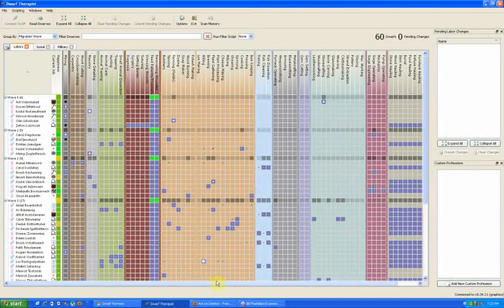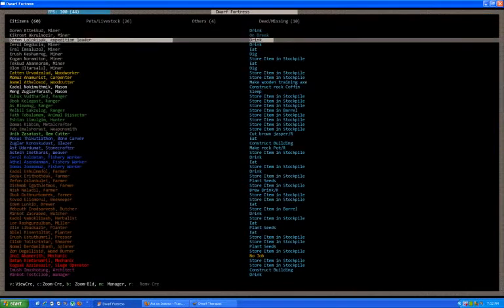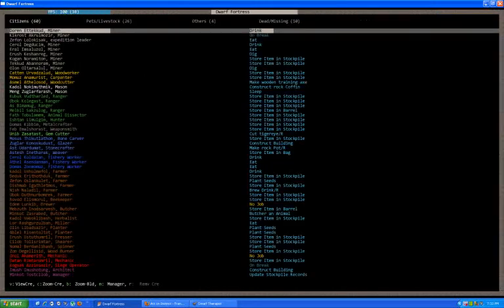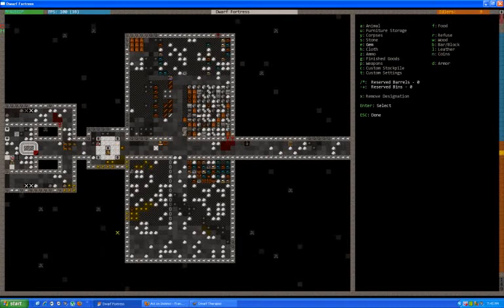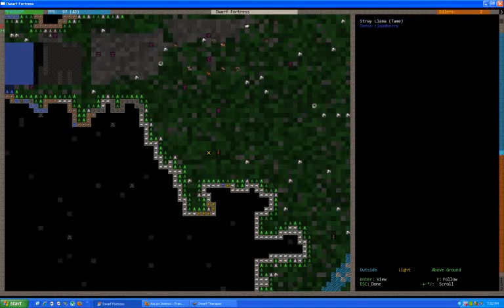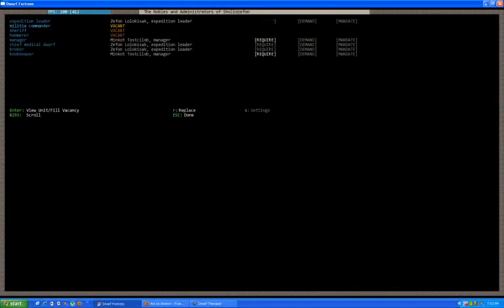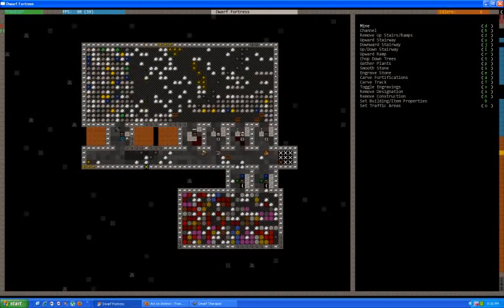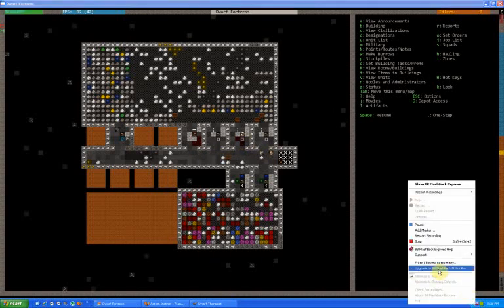Let's Play DF: Rounding out the Mining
Most of the Rooms that I had planned before have mostly been mined out, next time it will be mostly worrying about the industry phase and defenses against Goblins.